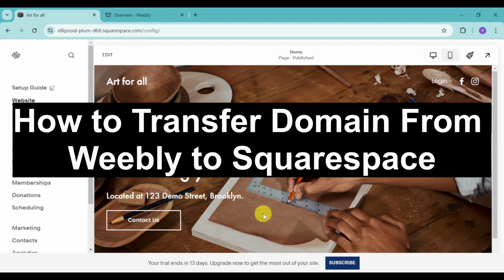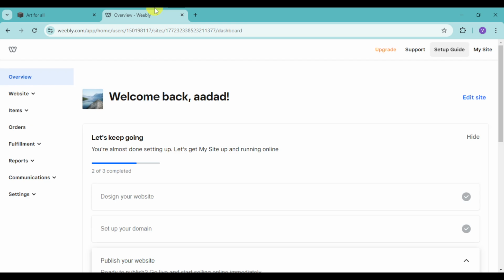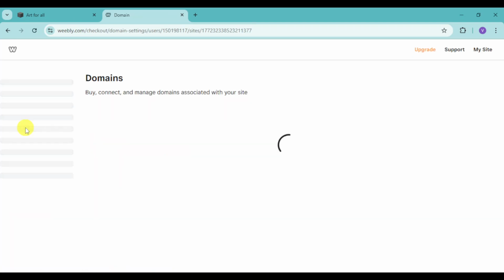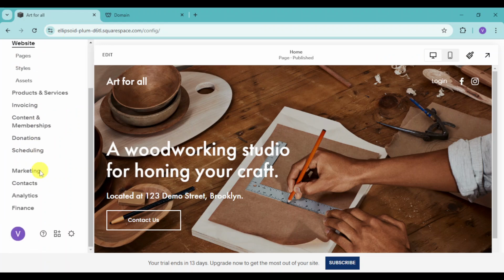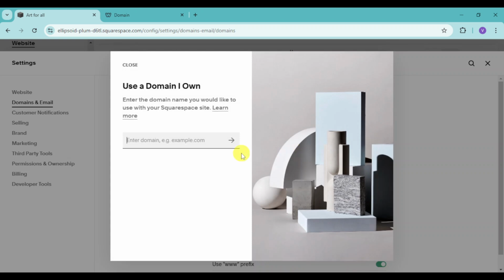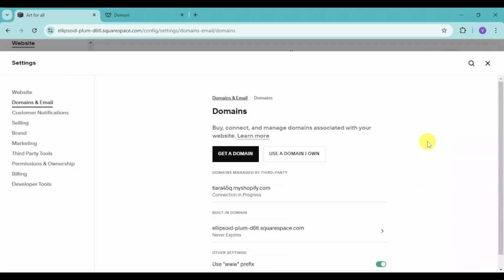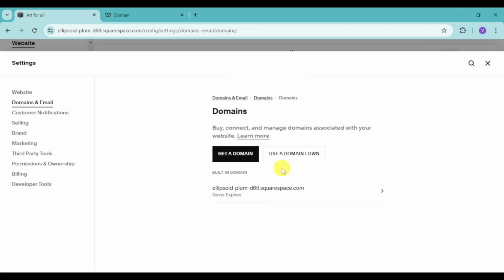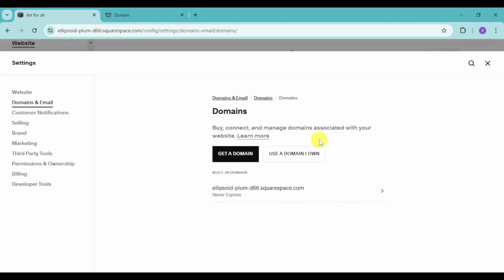How to Transfer Domain From Weebly to Squarespace (Working Method)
"Transfer your domain from Weebly to Squarespace with ease. This working method ensures your domain moves smoothly to your new Squarespace site without any issues.

0:00 intro
0:06 tutorial"